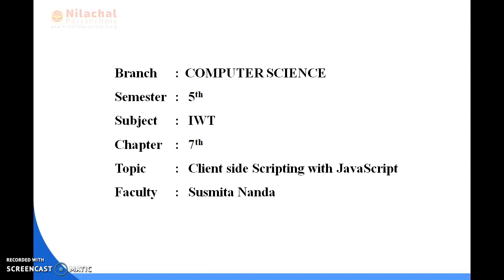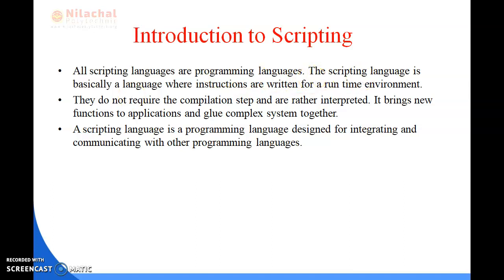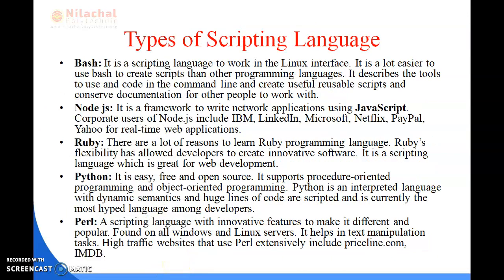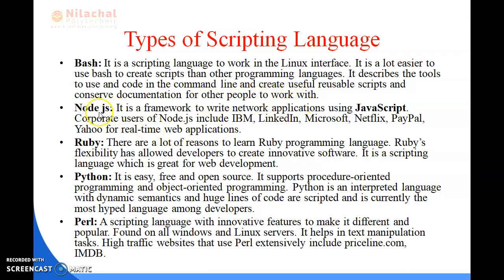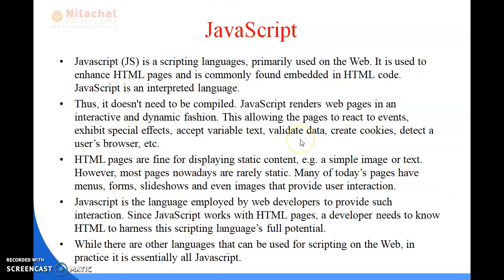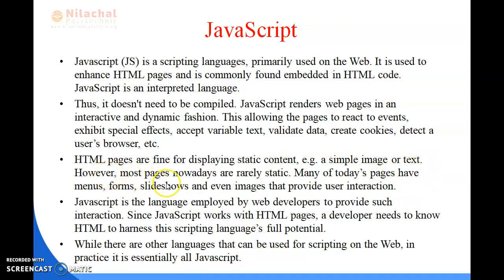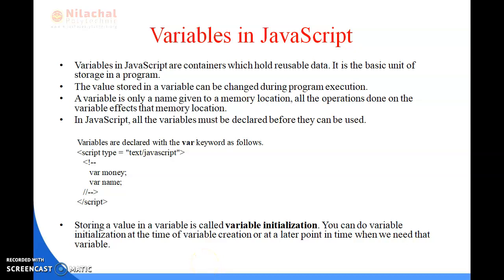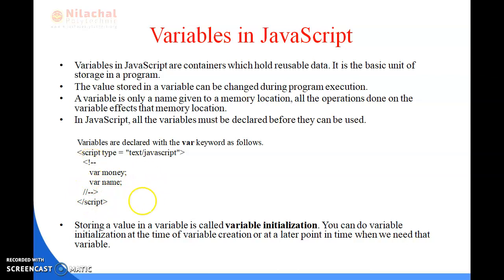5TH SEM CSE IWT CHAPTER-7 CLIENT SIDE SCRIPTING WITH JAVA SCRIPT PART-1